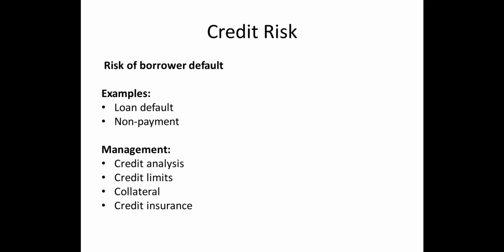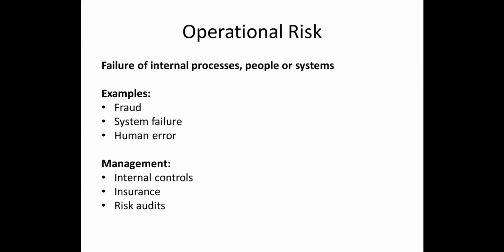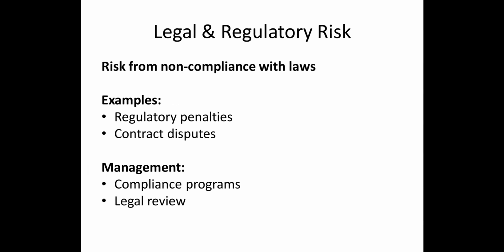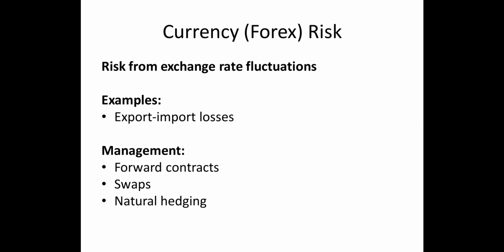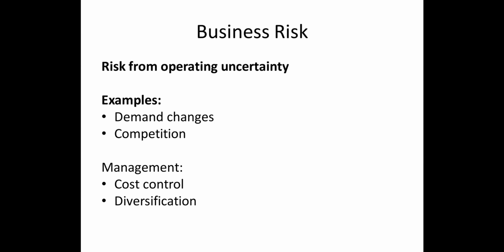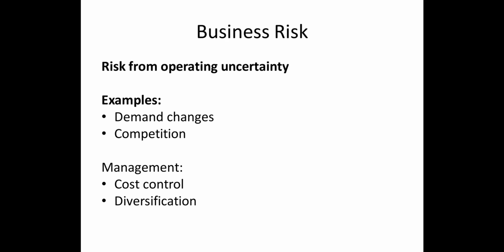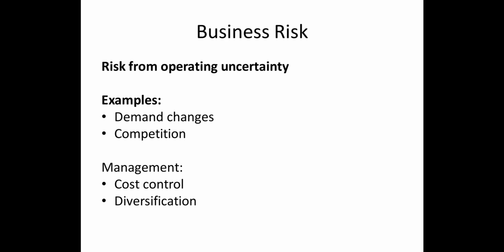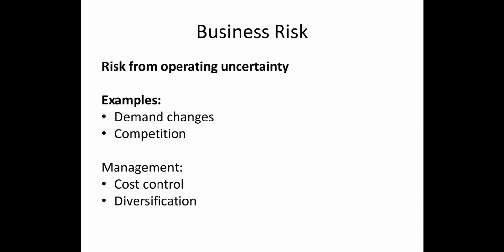Risk Management S4 (MBA SEM IV)